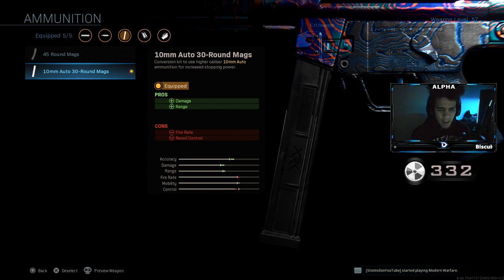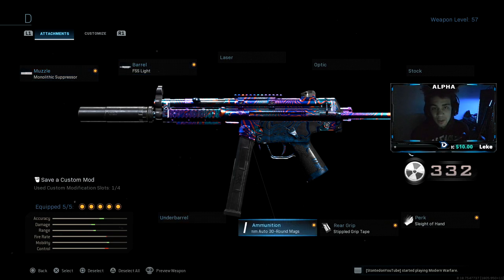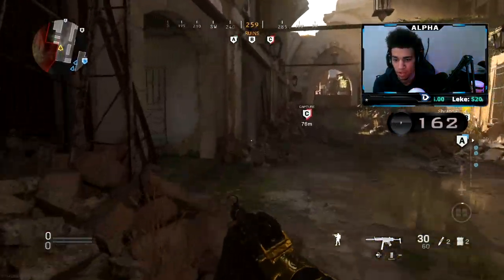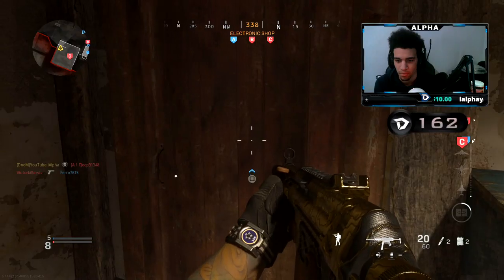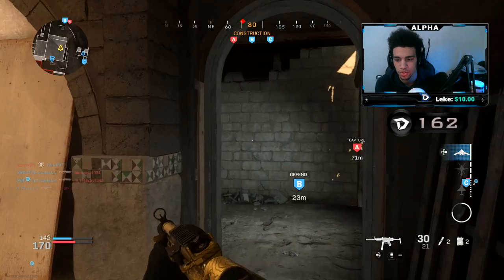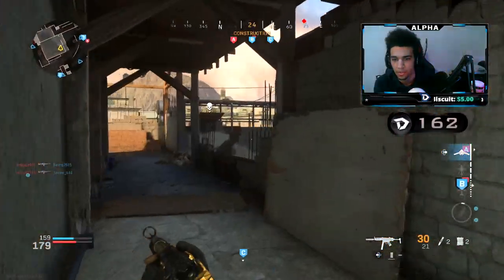NERFED and OVERPOWERED MP5.. (Best MP5 Class Setup) COD MW